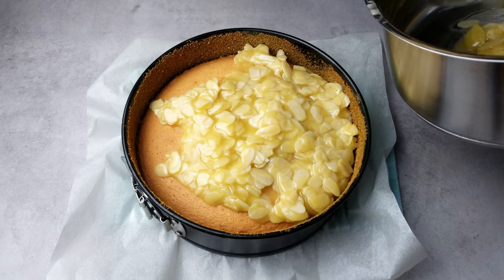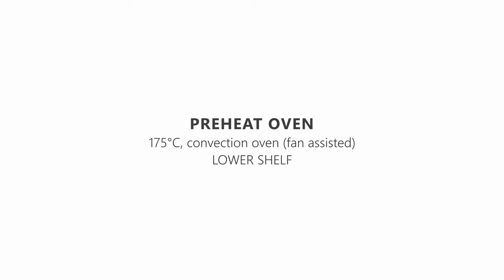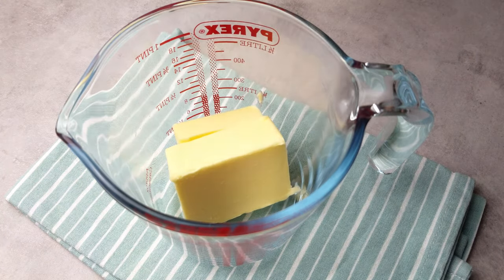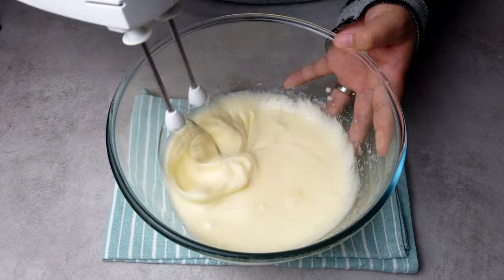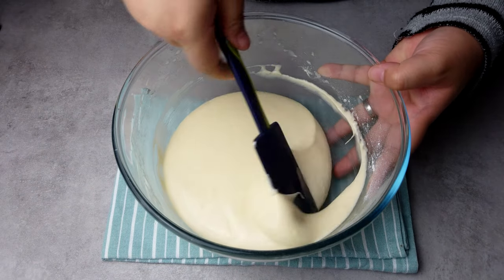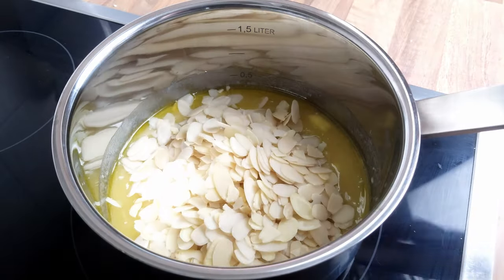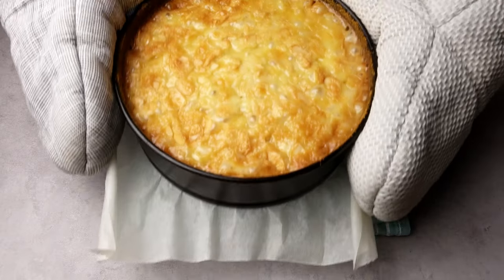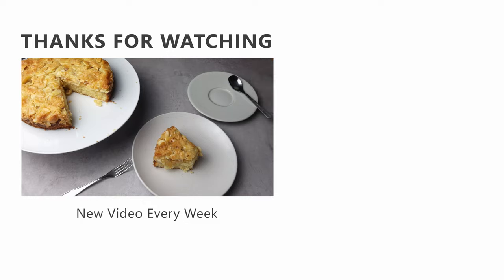TOSCAKAKA simple Swedish CARAMEL ALMOND CAKE | Tea for Two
Hey guys! 👋 Welcome to Tea for Two.

We're back with another Swedish recipe - the Toscakaka, a caramel and almond cake. It only requires 7 basic ingredients and is relatively quick to put together. The toscakaka makes a perfect cake to serve with tea and coffee for your friends and family. Give it a try, you won't be disappointed.

If you enjoyed the video, leave us a comment or boop the 👍like button OR if you're feeling extra supportive, consider subscribing to our channel so you don't miss out on our future uploads.

SPONGE INGREDIENTS:
100g butter
2 eggs
135g sugar
120g plain flour
1 tsp baking powder
50 ml milk or cream

CARAMEL INGREDIENTS:
100g butter
90g sugar
2 tbsp plain flour
2 tbsp milk
100g almond slices

For lining the pan:
extra butter
breadcrumbs

EQUIPMENT:
20cm (8inch) or 24cm (9inch) spring form pan

METHOD:
00:00 Intro
00:20 Ingredients
00:29 Oven
00:59 Step 1
01:10 Step 2
01:20 Step 3
02:08 Step 4
02:18 Step 5
02:57 Step 6